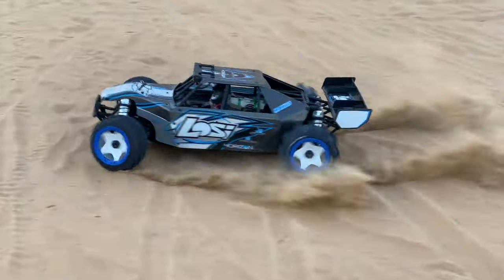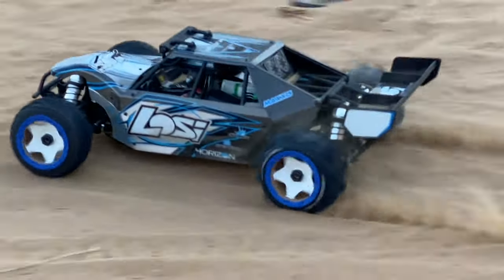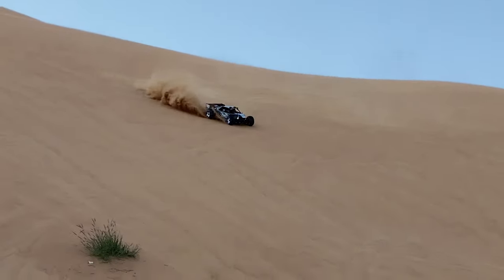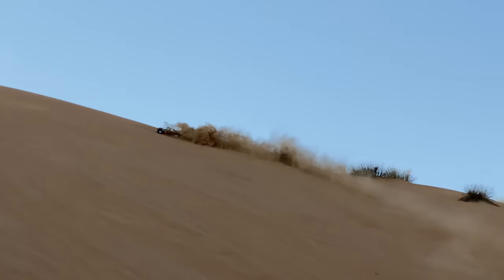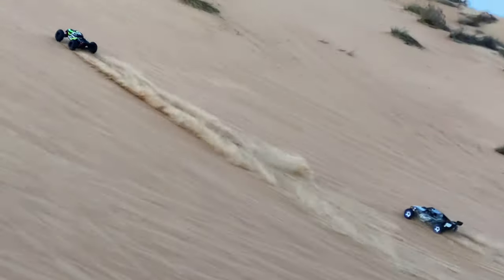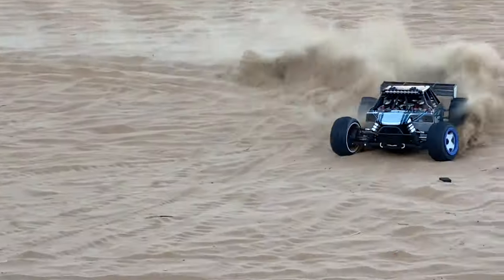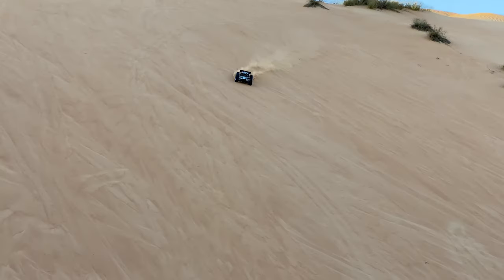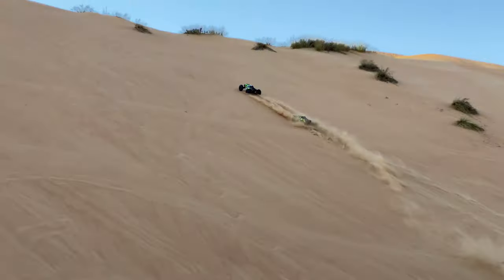LOSI DBXLE 8S 1/5 SCALE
4wd Electric Brushless what you need more